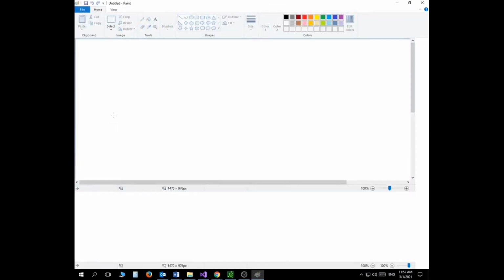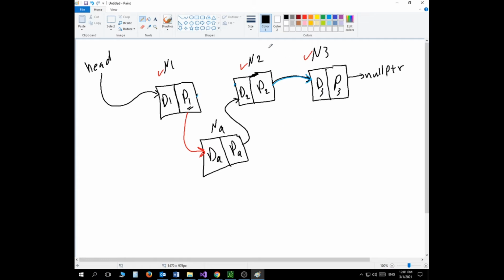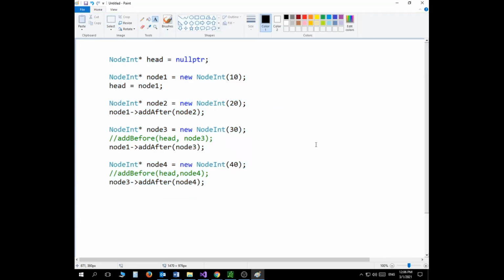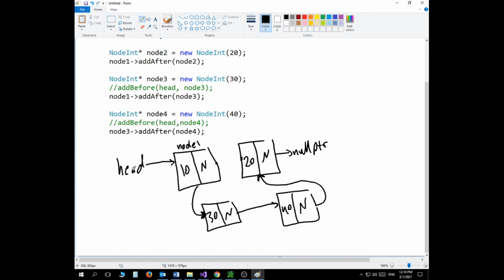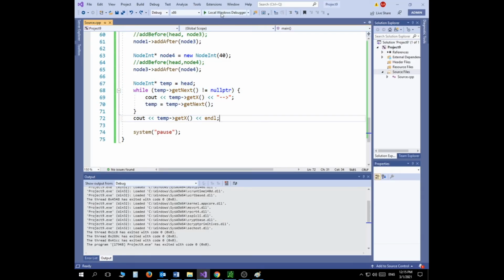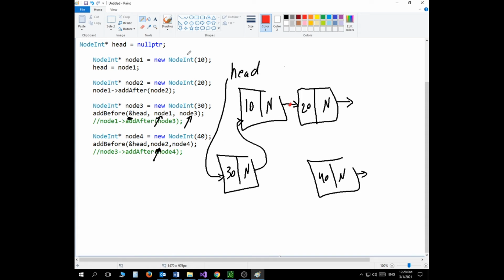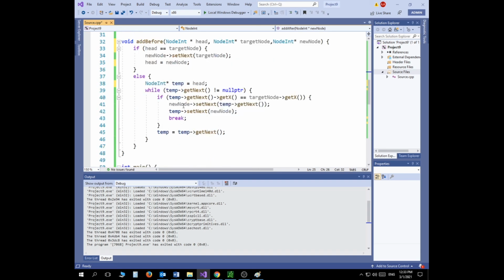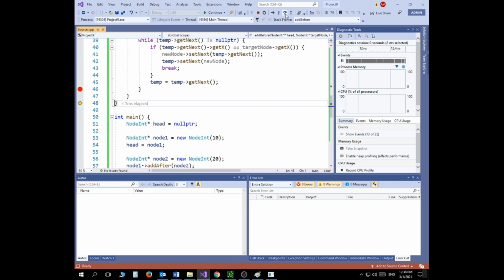Intro to Linked List C++